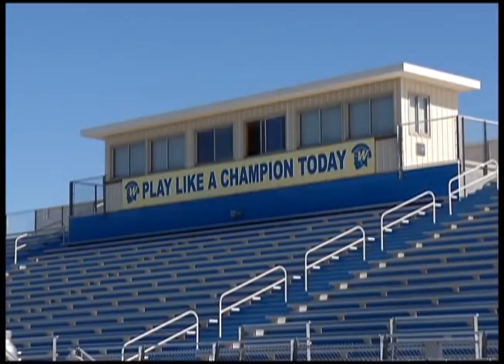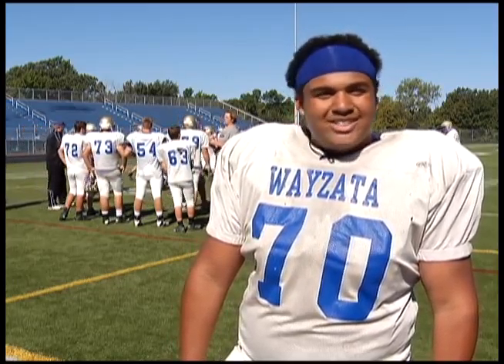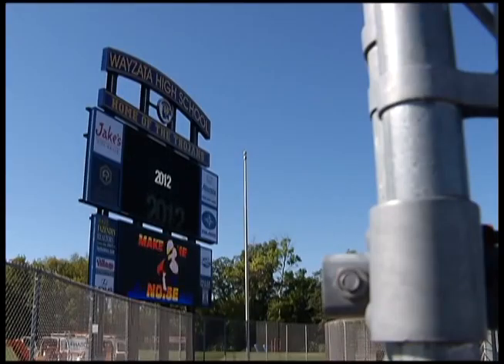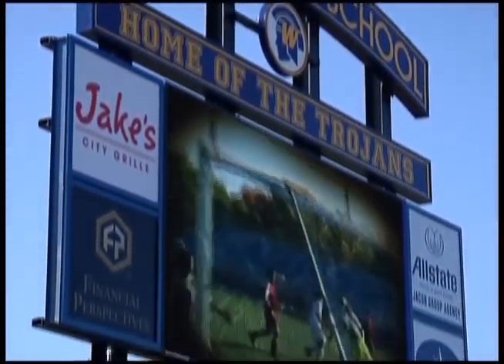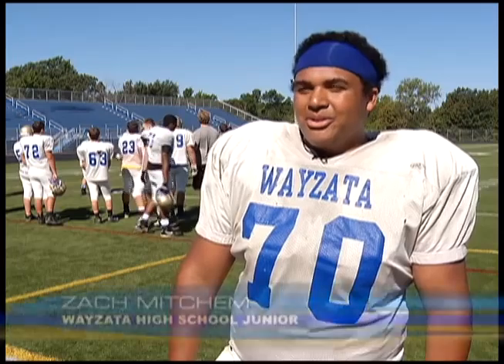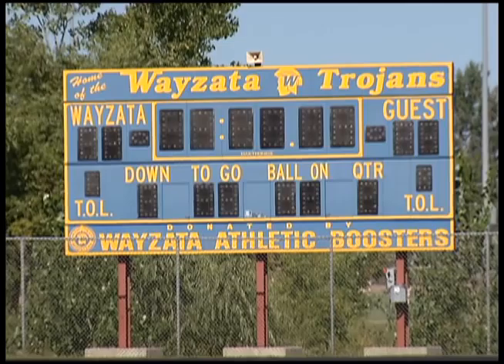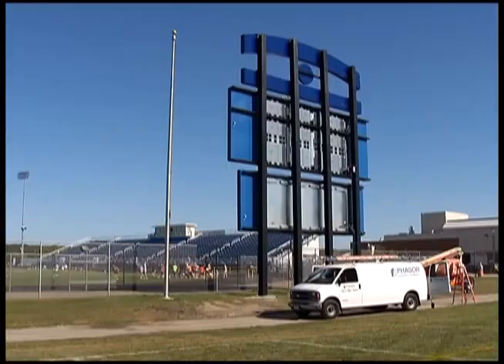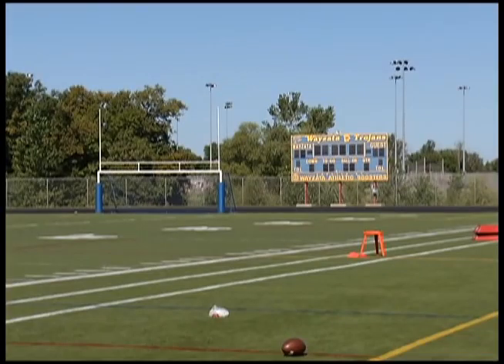New Wayzata High School Scoreboard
As a new season approaches at Wayzata High School, players run through drills on their home field's artificial turf under the August sun.

"It's going really good," said Zach Mitchem, a junior guard on the football team of Wayzata's Monday practice. "It's a little hot but you know, that's what the water's for."

It's during the dog days of summer that champions are built, but that's not the only thing being built on the Wayzata campus.

"It's actually the same board that the Minnesota Twins have, just a smaller version of it," said Dan Carlson, an electrician with the Wayzata School District.

When the Trojans kick off their season, fans and players will have a new LED scoreboard — complete with a high definition replay screen — to enhance the game day experience.

"It's a big upgrade from the old scoreboard we had, and it's gonna be nice to see some of the highlights as they're going on during the games," Mitchem said.

It's a far cry from what they could do with the old scoreboard, which dates back to the late 1990s.

"Like any technology, it's well beyond its life span," Carlson said.

That's exactly why the Wayzata athletic boosters, and athletic department, joined forces to replace the old scoreboard.

"The existing football scoreboard actually is obsolete or becoming obsolete and becoming more and more difficult to obtain replacement parts or replacement bulbs for," said Matt White, the Wayzata Athletic Booster President.

So out with the old scoreboard, and in with the new. White says 82 percent of the $350,000 price tag came from sponsorships.

"I mean, I guess we earned it with ticket sales and boosters and sponsors and stuff," Mitchem said.

However, White says it's more than just a football scoreboard. It will support seven sports and showcase other school activities as well.

"The fact that it is giving us a showcase vehicle for our student athletes on so many other levels, and the fact that it can be integrated into the curriculum is I think what really, on a personal level, got me on board with it," White said.

It's an impressive piece of equipment that players admit they're blessed to have, with one caveat.

"If anything, it puts more of a target on our back," admitted Mitchem. "Because you know, 'Wayzata, big new board, oh they're so blah, blah, blah,' so I guess it just, if anything it makes our game even sharper to show that we earned this and that we've got to defend the turf, you know."

Meanwhile, students involved in video production at the high school will not only learn how to operate the equipment, but also create videos that will play during the games.

The scoreboard will make its official debut on Aug. 23 at the girl's varsity soccer game.

The Wayzata Athletic Booster organization's long term goal for the scoreboard is to build a revenue stream through ongoing paid business sponsorships to help fund future scoreboard needs throughout the district.

Delane Cleveland